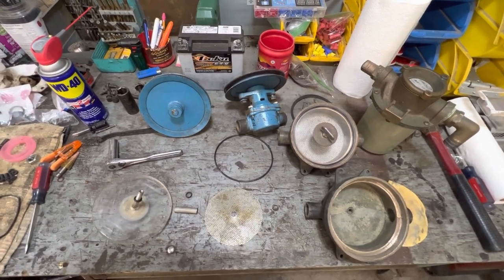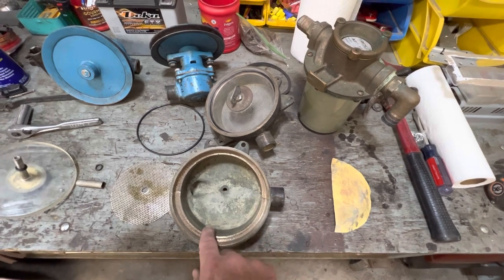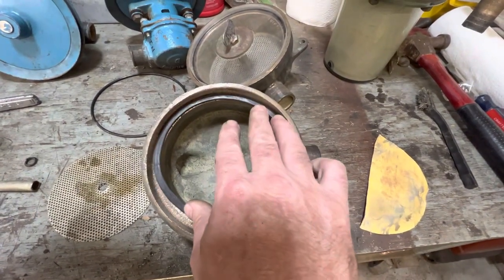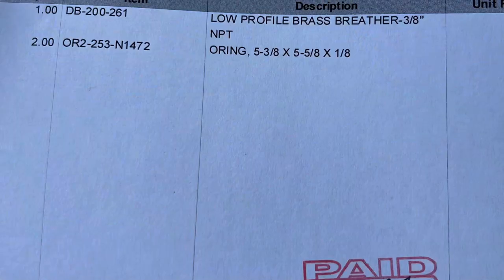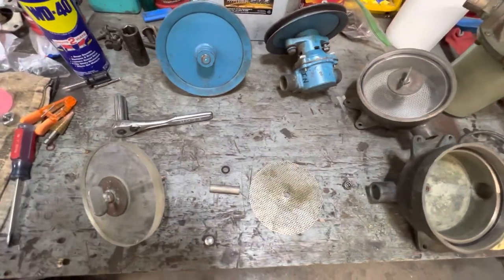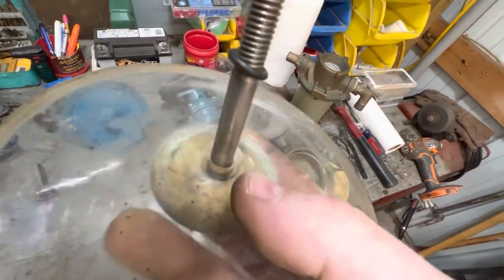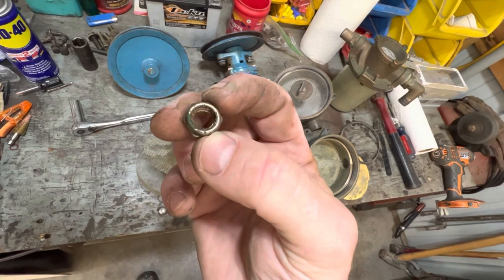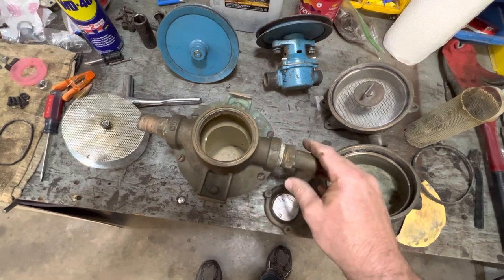Raw Water/Sea Strainer Maintenance For Inboards Engines On Your Boat….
Thank you everyone for coming to the Jeepmanking channel in this video I’m going to give you a step-by-step process of how to conduct maintenance on you’re sea/raw water strainers if you’re in the middle of a boat, refit, boat, renovation or boat repairs. This is a top priority to ensure that your engines run properly.  I’m going to give you some good details on how to make improvements and ensure that your inboard engines receive the proper water flow to keep the engines cool and your exhaust manifold risers cool. It’s important to remember that in order for your inboard/generator to have a properly running engine on your boat the first step is to ensure that you have plenty of water flow to keep your engine cool and operating properly along with your transmissions, keeping them cool as well, a small air leak or suction leak can cause you major issues, so come along for the journey. I’ll give you a step-by-step process on making sure that they are working correctly. ￼